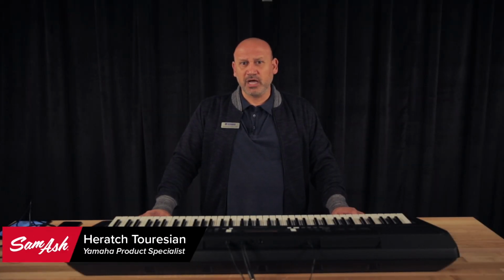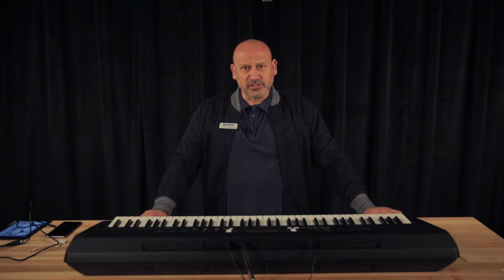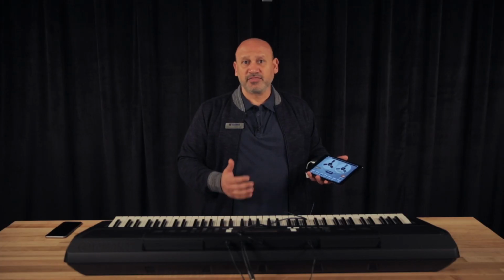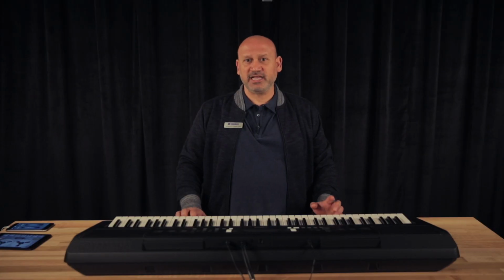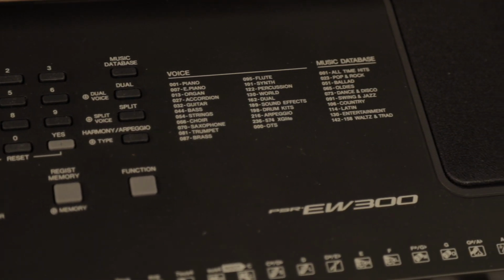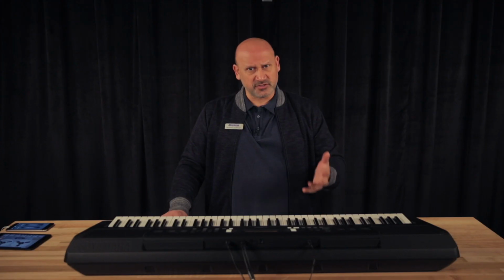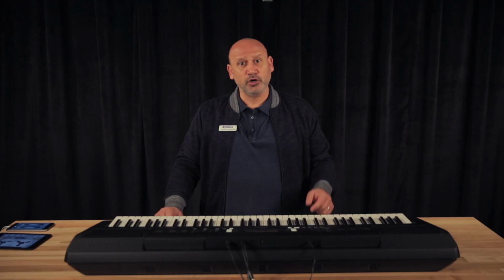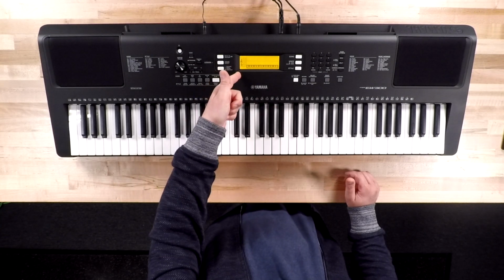Yamaha PSR-EW300 Portable Keyboard | Everything You Need To Know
Ideal for intermediate and budding pianists looking for an amazing value and fantastic quality, Sam Ash has put together the Yamaha PSR-EW300 Ultimate Portable Keyboard Package to give you a versatile keyboard plus all the necessary accessories you need!